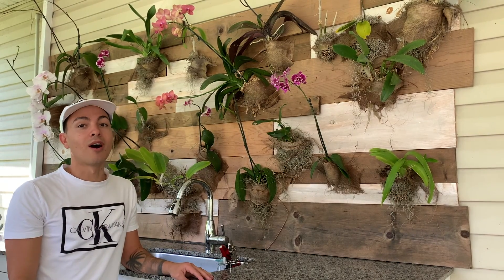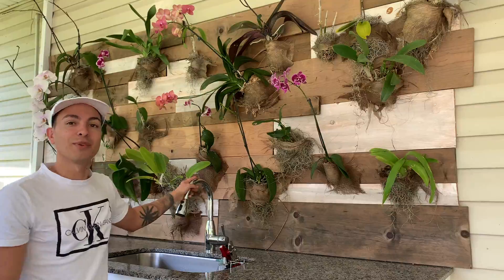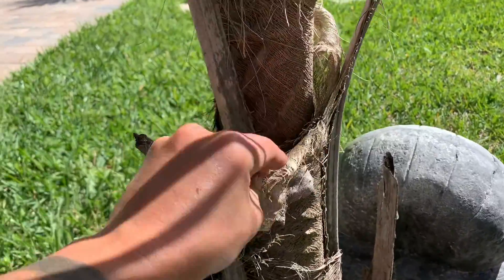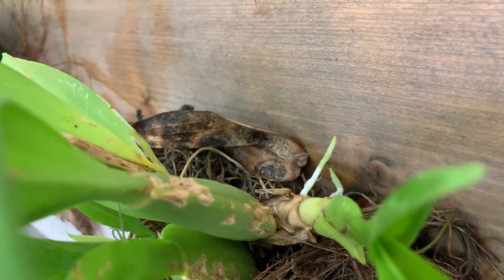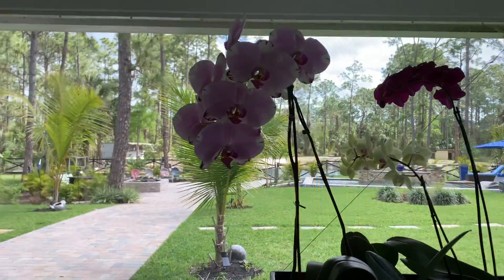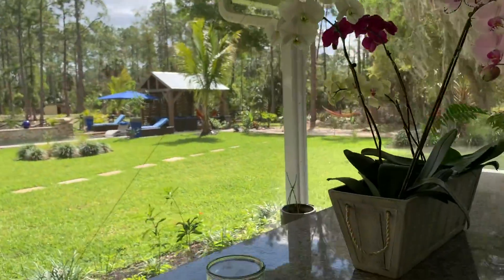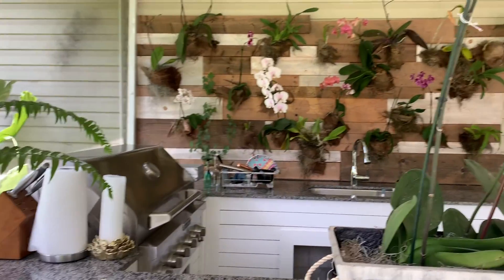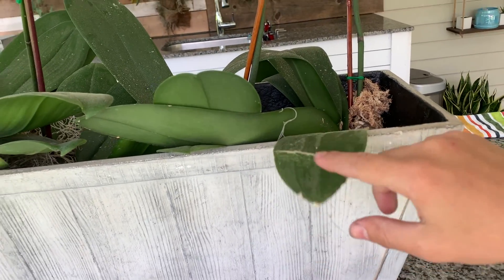How to Grow Orchids | Orchid Care Tips | Orchid Wall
In todays video I will show you my new Orchid Wall, walk you thought Orchid Care and some tips for keeping them happy :)